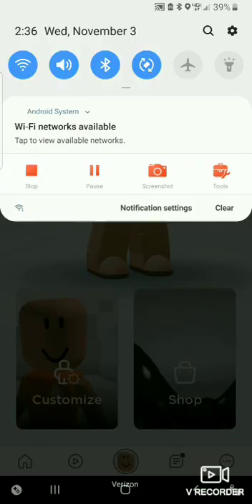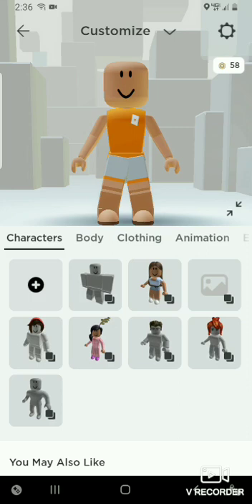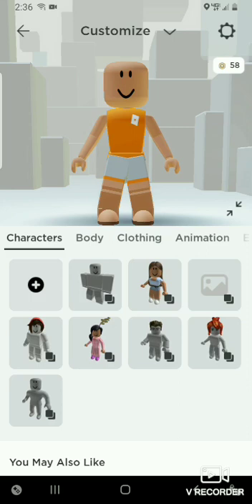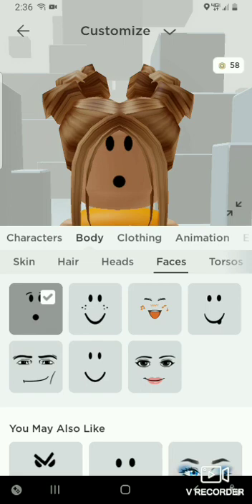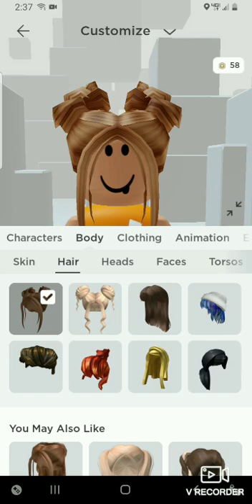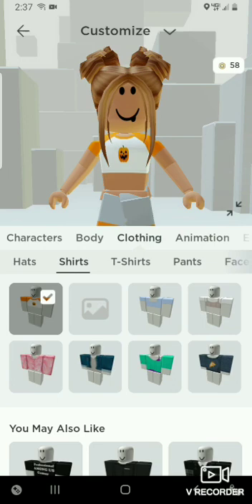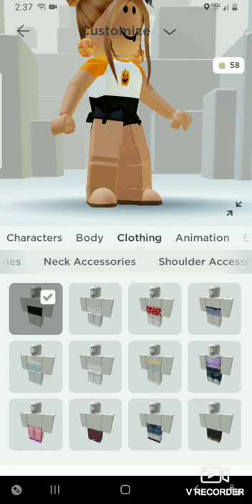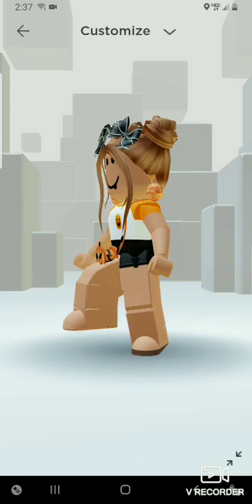Cute Roblox Hallween Outfit